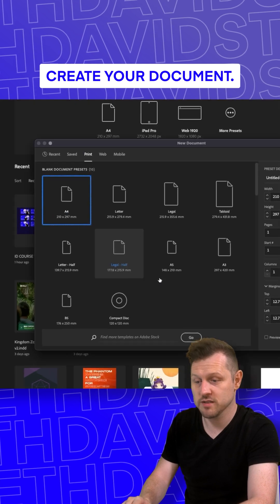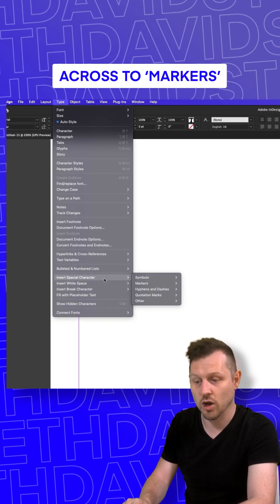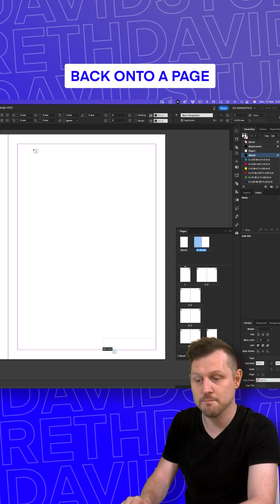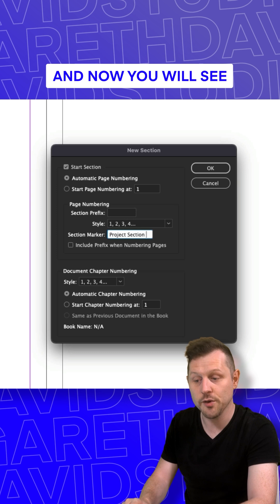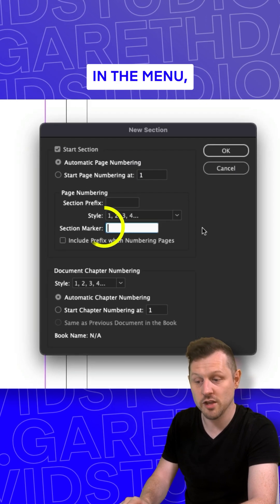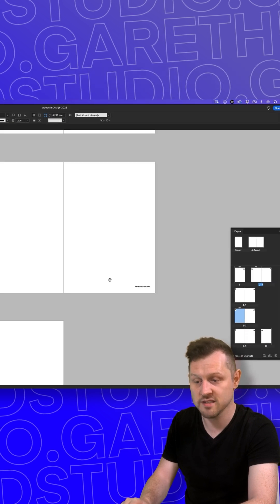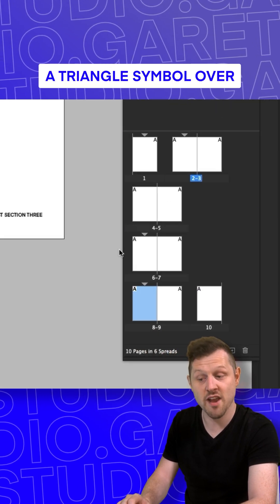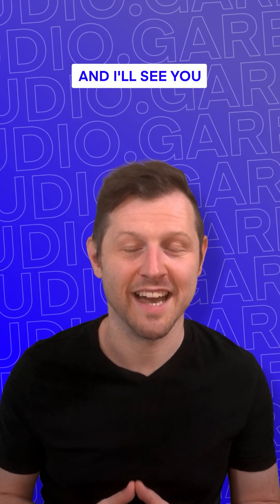Add Sections In InDesign for Perfect Organisation!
In Adobe Indesign, one really helpful way to keep your document organised is to use section markers.

This can be cool for adding repetitive section markers to multi-section publications like books, magazines, and reports, which can help you minimise potential mistakes and help maintain clarity, consistency, and automated updates across your layout.

Want to learn how to use them? Then check out this pro tip